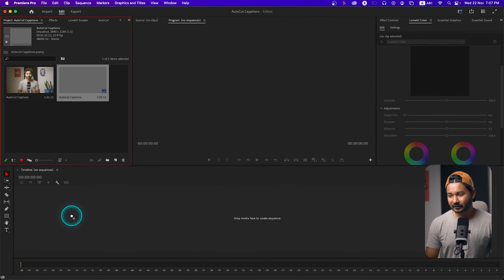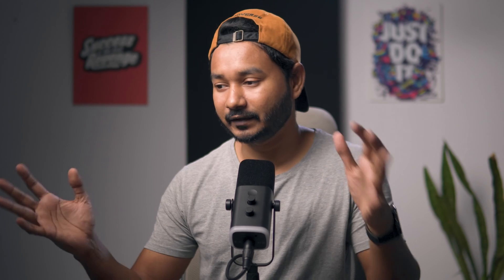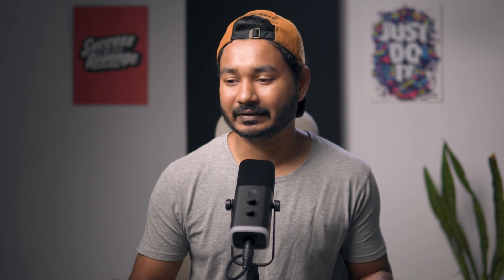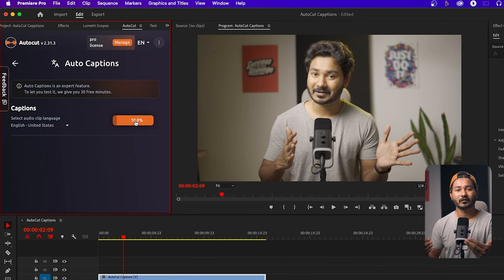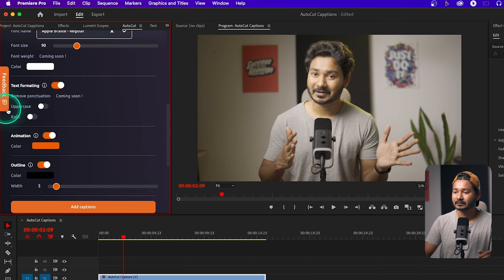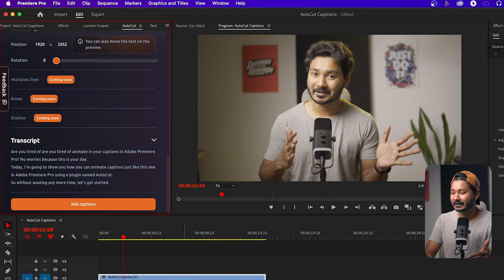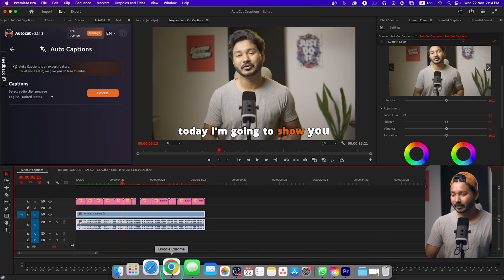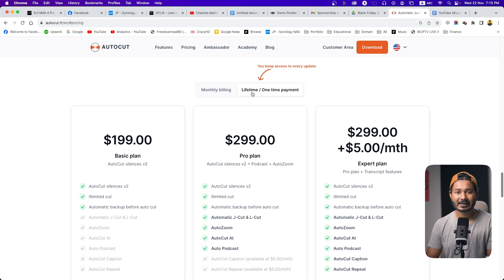One Click Animated Caption in Premiere Pro Using AutoCut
Today I'll show you how you can make animated captions in Premiere Pre Autometically with just one click!